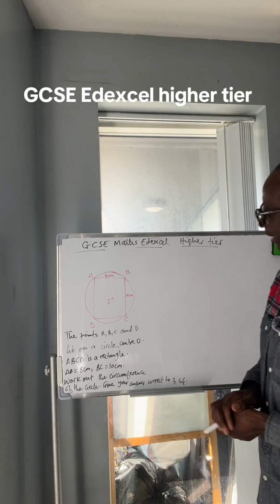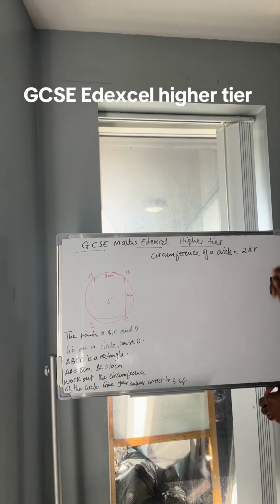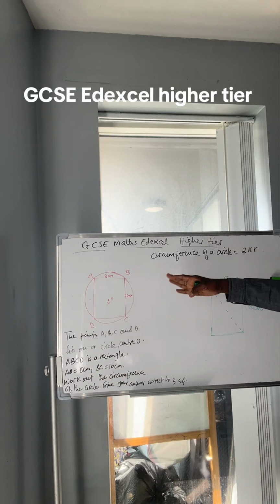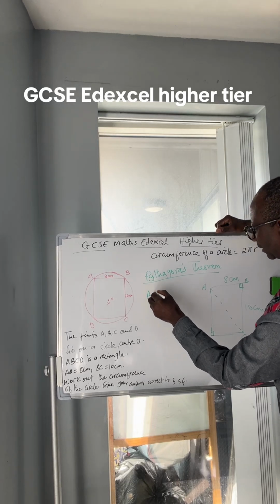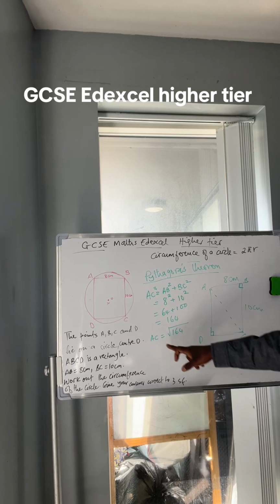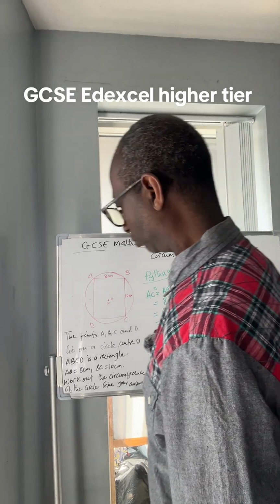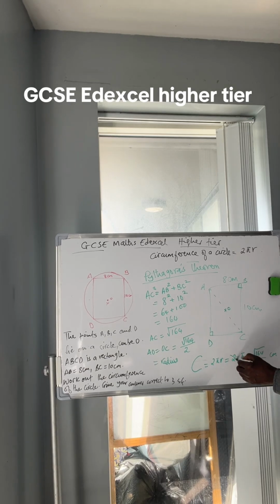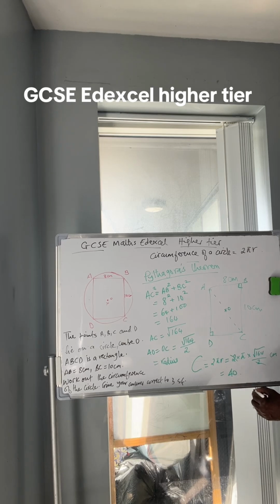20 April 2026